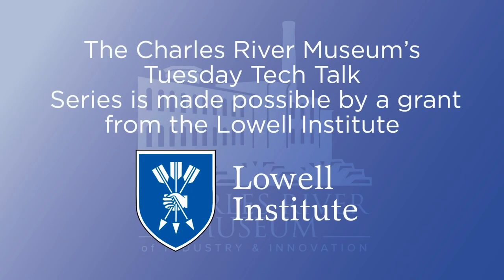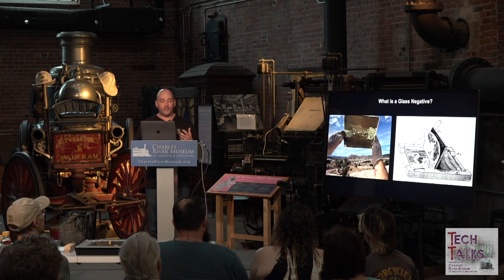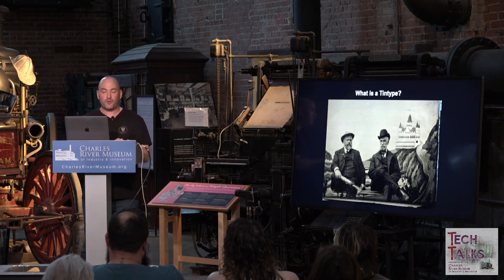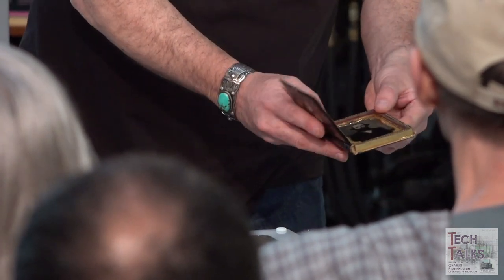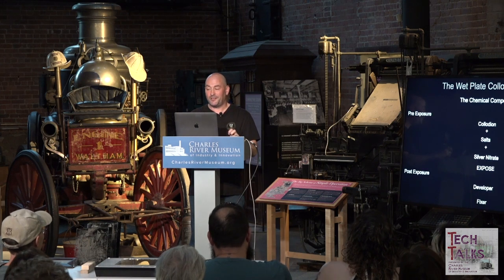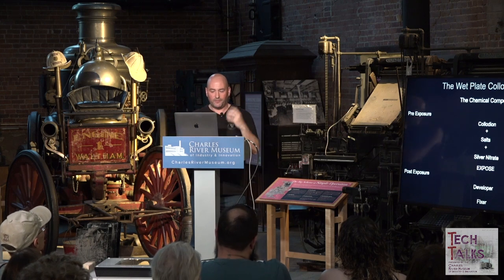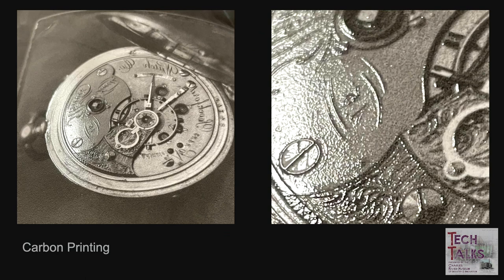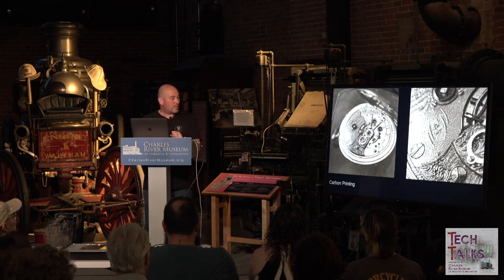SALT, SILVER, and SUNBEAMS—Exploring the Timeless Art of Wet Plate Collodion Tintype Photography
In this Charles RIver Museum of Industry & Innovation TECH TALK, we'll take a deep dive into the world of the Wet Plate Collodion Tintype process from the 1850’s. To make this talk even more engaging, we will also be including a live demonstration of the Wet Plate Collodion Tintype process. So get ready to witness this fascinating process in action!

We will examine the equipment, materials and chemistry involved in the process, as well as the techniques used to prepare, expose, and develop tintypes. We will also explore Daniel Leocadi’s journey using this photographic medium from capturing North American landscapes to operating a modern day tintype portrait studio.

About Daniel Leocadi
Daniel Leocadi is a photographer who specializes in creating unique portraits and landscape works using historical alternative photographic processes from the 1800s. He has dedicated the past decade to mastering these techniques, studying under notable experts such as Mark and France Osterman, as well as John Coffer. Leocadi's preferred method is wet plate collodion photography, a process discovered in the 1850s by Frederick Scott Archer in the UK, which uses silver and light to create images on glass or metal, also known as the Tintype. This process requires the material to stay wet throughout the process, and can take up to fifteen minutes to produce a single photograph.

Leocadi perceives the labor-intensive process of wet plate collodion photography as a lesson in patience, convinced that the effort required to create each image by hand ensures thoughtful consideration for every photograph. With the conviction that less is more, he believes that photographs created using these traditional techniques are more valuable than the countless digital images stored on our devices.

By learning this method, Leocadi has developed a new level of persistence and perseverance. Each wet plate collodion tintype is a unique creation that cannot be precisely duplicated, owing to the analog rules and changing environment involved in the process. The resulting images possess an ethereal and surreal quality that modern technology cannot replicate.

Leocadi is fascinated by the authenticity of these photographs, which capture people and their surroundings in an unchangeable way. For him, the wet plate collodion process serves as a reminder of the value of human ingenuity and perseverance, not just in photography, but in all aspects of life.

He is concerned that our current obsession with instant gratification, fast alternatives, perfection, and artificial intelligence may lead us to overlook the significance of true artisanship and, consequently, our own humanity.